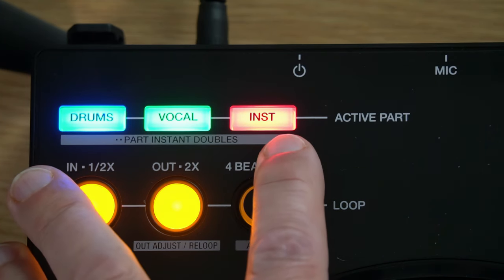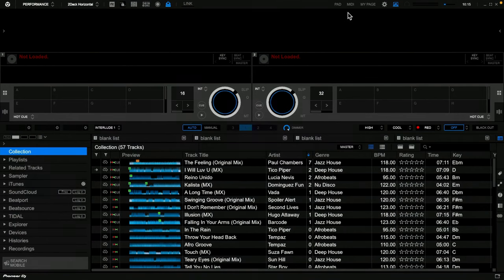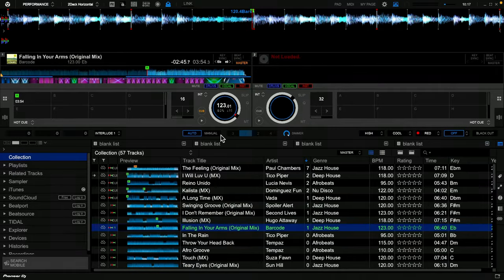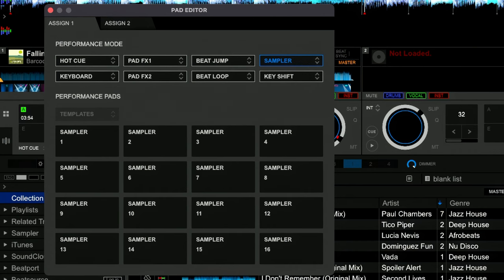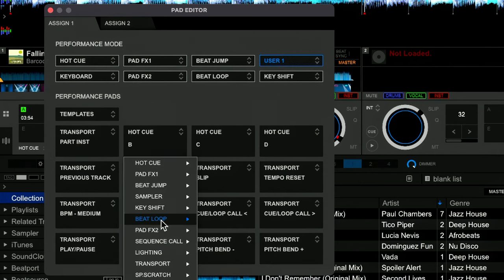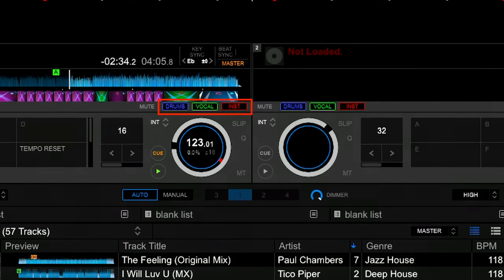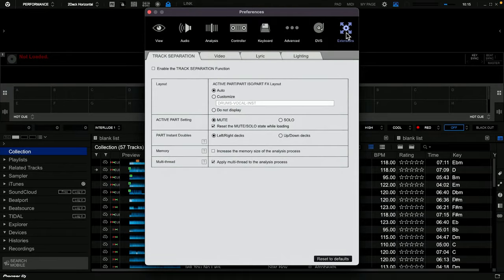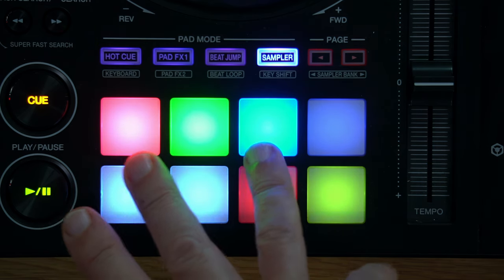Fastest Way To Use Stems On ALL Rekordbox Gear (❌ Midi mapping)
You don't need to have a DDJ-FLX10, and you don't need to alter your Midi mappings if you just want to play with stems on your Rekordbox controller. In fact, you can enable it with just a single click.

And with some controllers, you can also get stems (or "Track Separation" as Pioneer DJ calls it) working on your pads - again, in a few seconds, and without messing with your Midi mappings. In this very quick tutorial, I show you how.